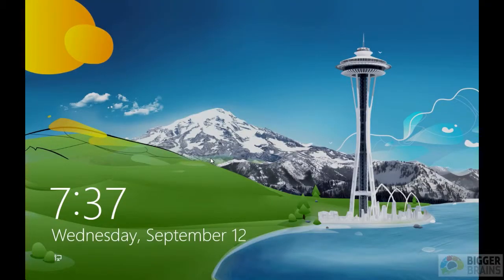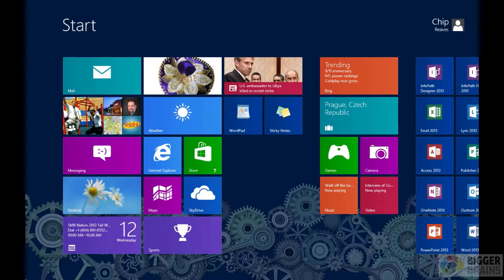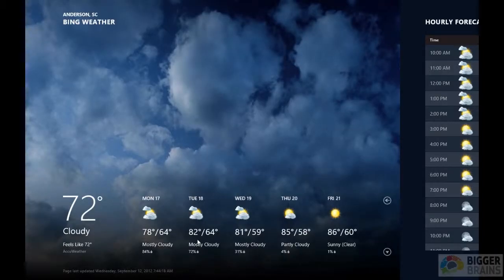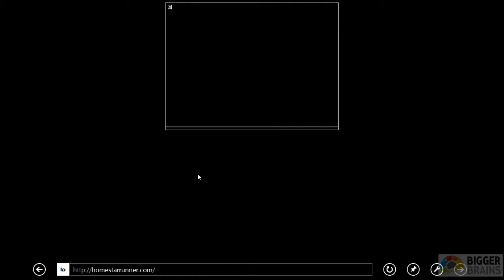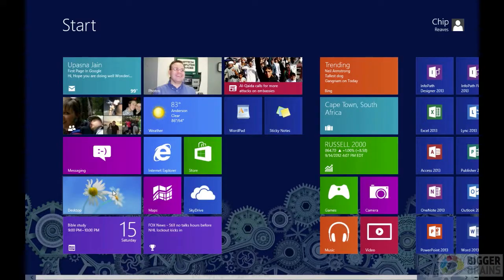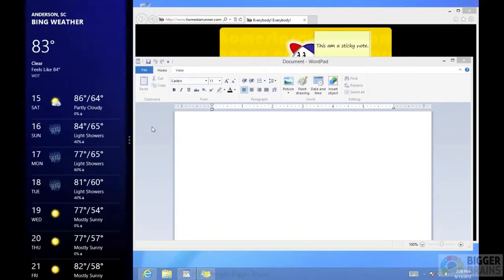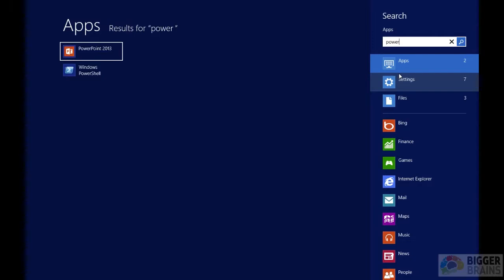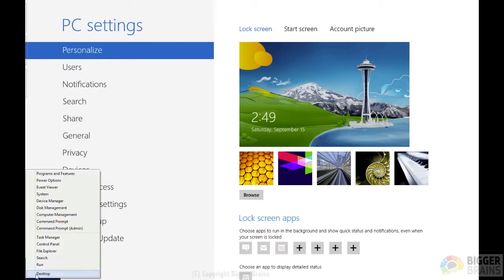CTIrvine Windows 8 in 18 Minutes